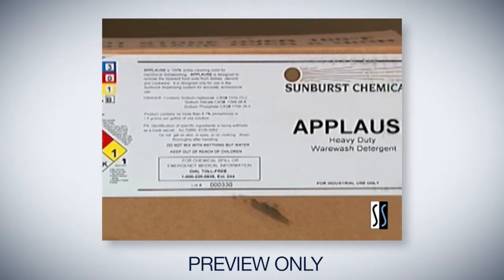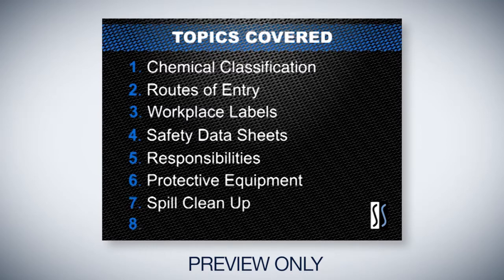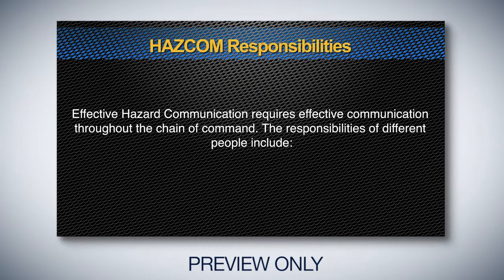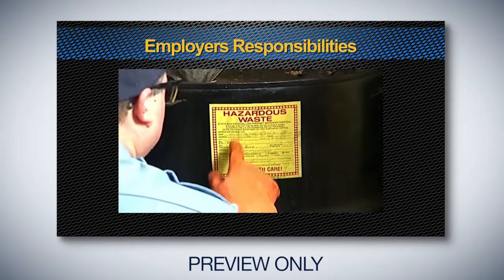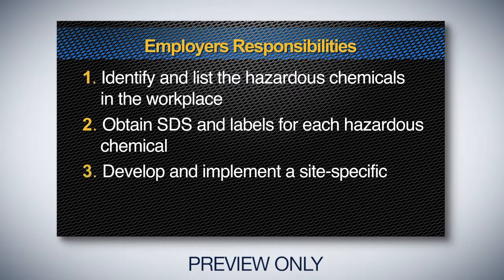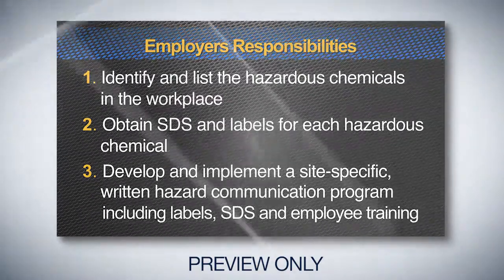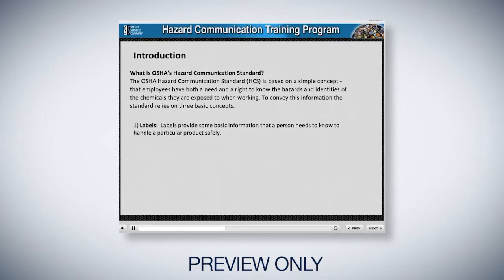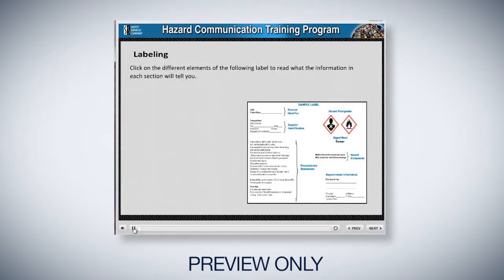Hazcom Kit Preview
Safety Training & Certification Kits are compliant and affordable software-based Train-the-Trainer packages for in-house safety coordinators. With both hard-bound and disc-based student and instructor manuals, the kits are designed for individual training sessions via computer, group sessions in a classroom setting, or on the jobsite for complete flexibility for your training program.

Topics covered in the Hazard Communication program include:
Safety datasheets
Policy creation
Physical hazards
GHS
Chronic effects
Spills
Leaks